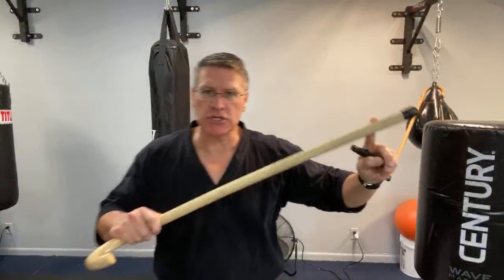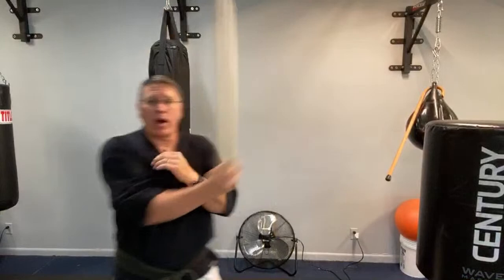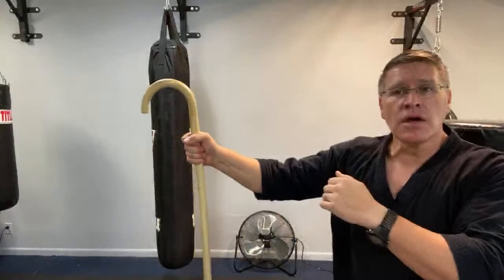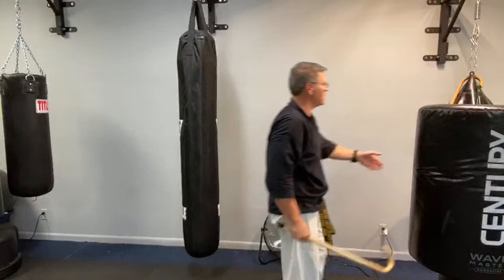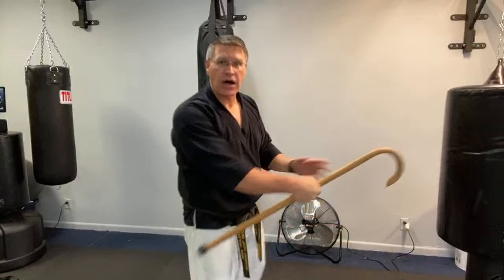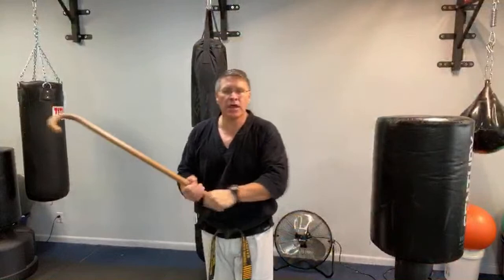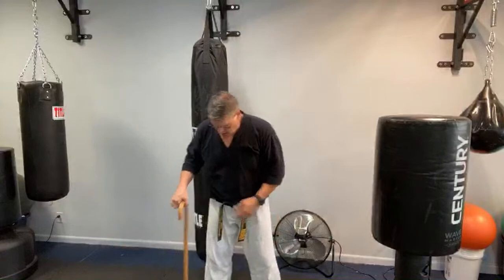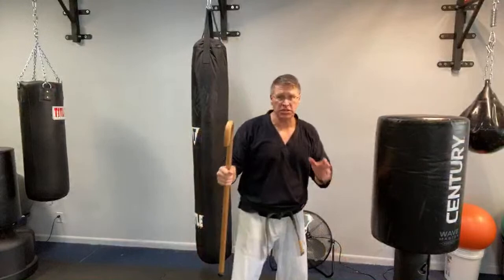Street Fight Self Defense Walking Cane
Get a lightweight and explosively strong self defense cane in this store

Street fight self defense with your walking cane or fighting cane or defense cane. Martial arts canes are the best way to get started with cane defense or walking stick self defense for seniors or disabled and works well against a bigger attacker or knife attack or multiple attackers. A walking cane is a great life insurance or car insurance policy in south Florida or anywhere else!